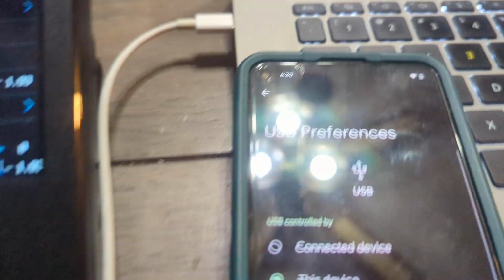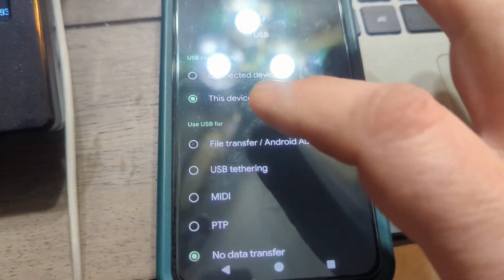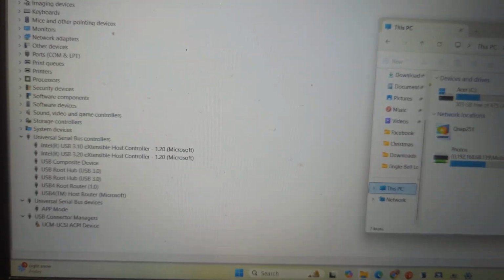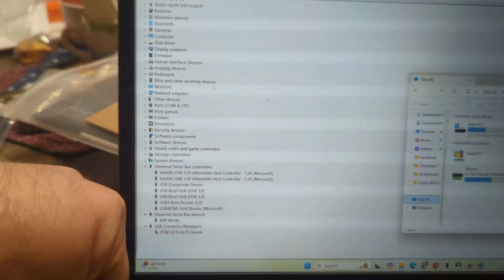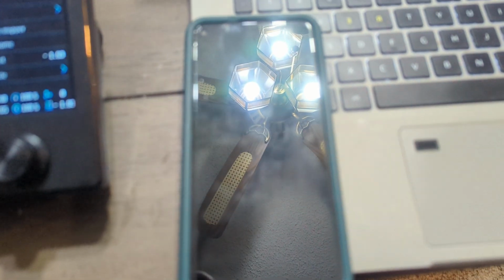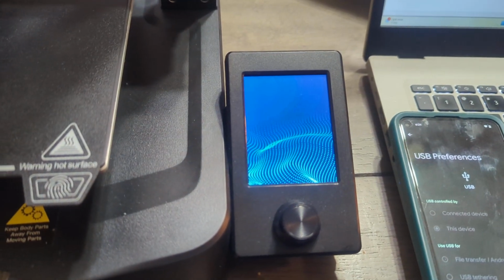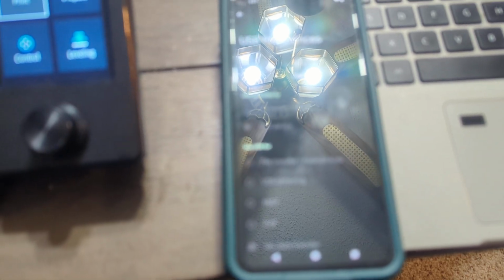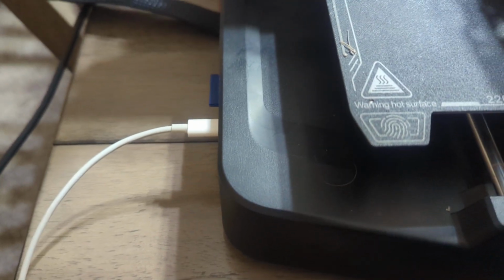Creality Ender 3 v3 SE USB port not working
Filmed to show Creality support USB port on printer not being acknowledged on 2 different devices with good USB cable. Proved cable and device ports good before showing printer port not working.